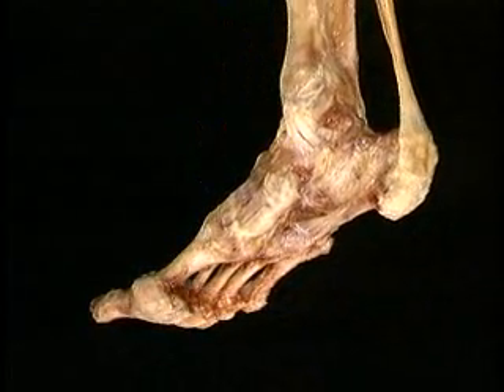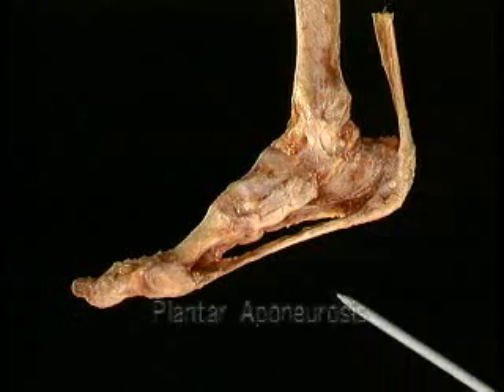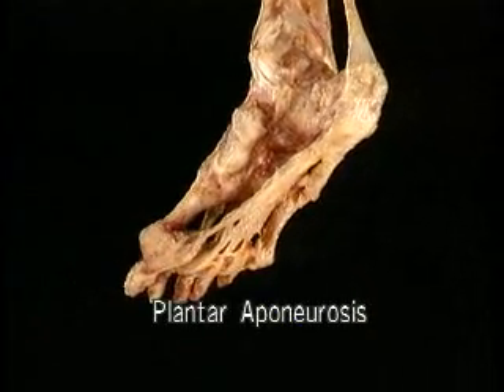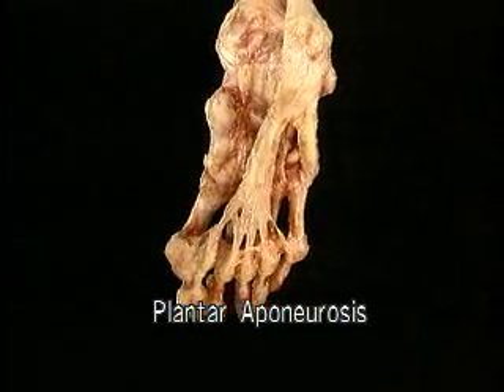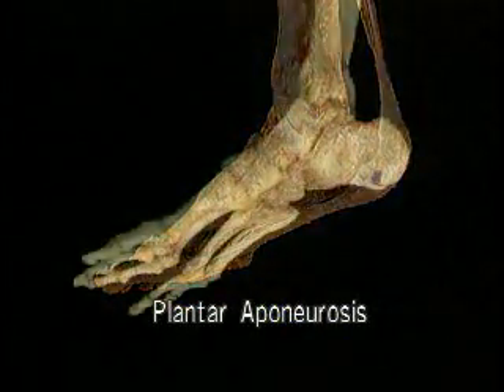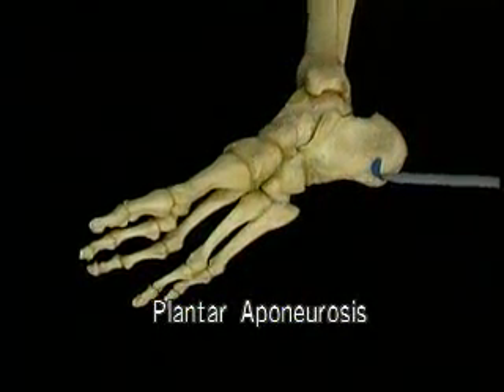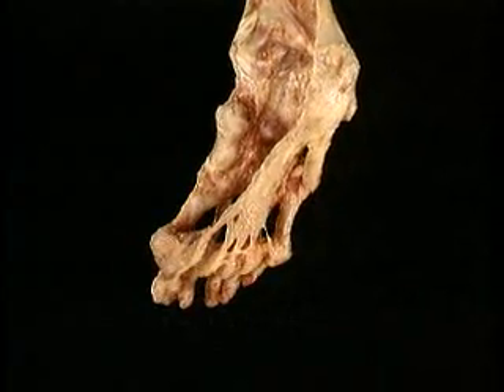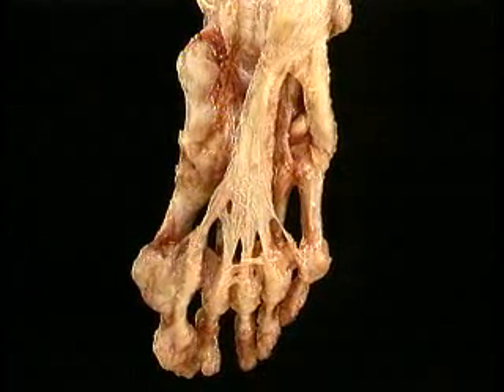Acland's DVD Atlas of Human Anatomy DVD 2: The Lower Extremity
This clip demonstrates the plantar aponeurosis of the foot which explores the fundamental structures of the Lower Extremity. Watch this 3D video and more on the foot at AclandAnatomy.com. Acland's Atlas of Human Anatomy is now available online! AclandAnatomy.com presents anatomy in real-life 3D. The authoritative collection of videos from Dr. Robert D. Acland is now available in a completely remastered, convenient online format--featuring 300 short clips with accompanying narration, anytime/anywhere access ideal for mobile devices and tablets, and optimal search and discoverability.